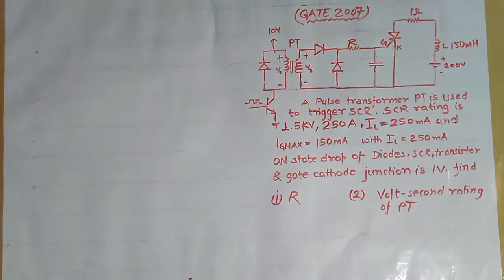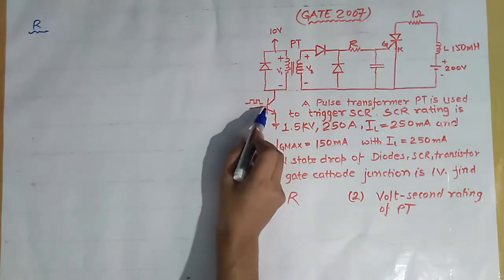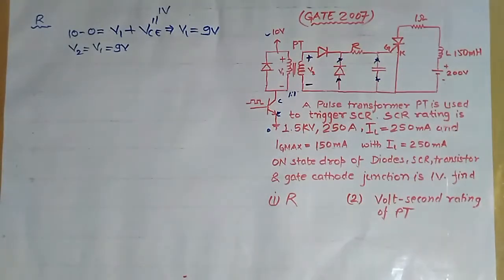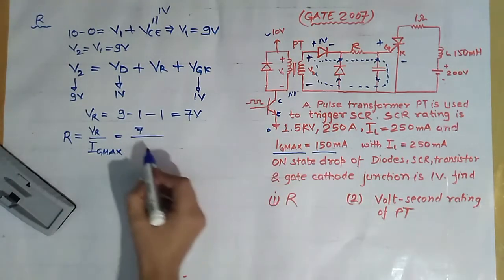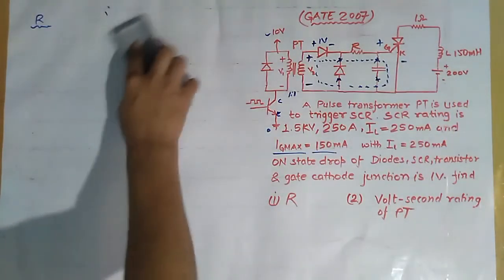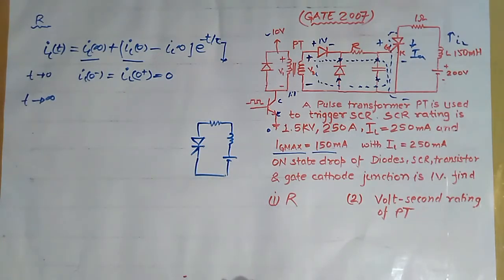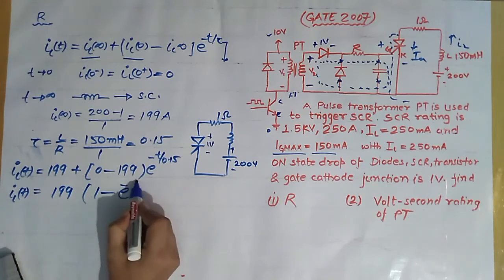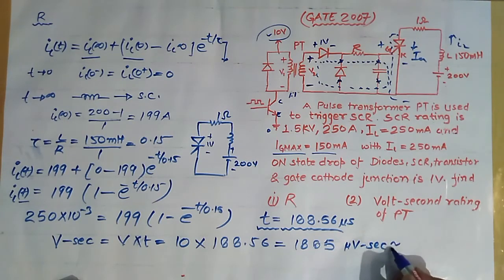GATE and IES Question | Triggering of SCR | Part 4 | Power Electronics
This video covers the previous year questions from GATE and IES exam. After watching this video you will realize that how concepts are repeated in gate and IES exam. Here in this lecture all the problems that has been asked in GATE and IES exam are discussed in detail.